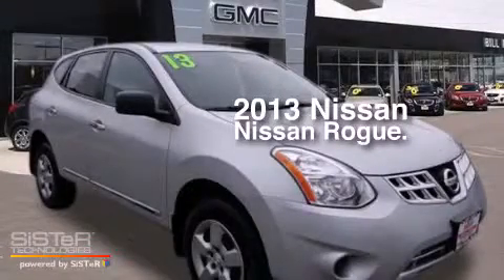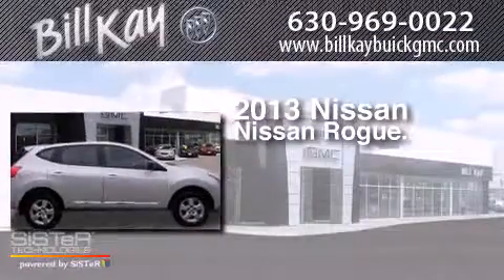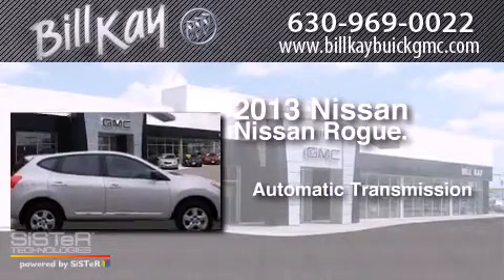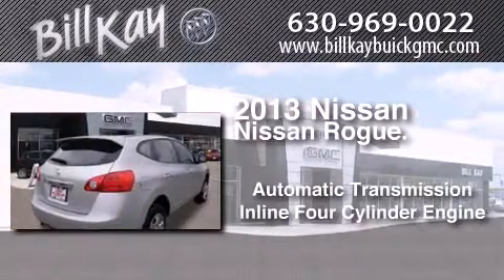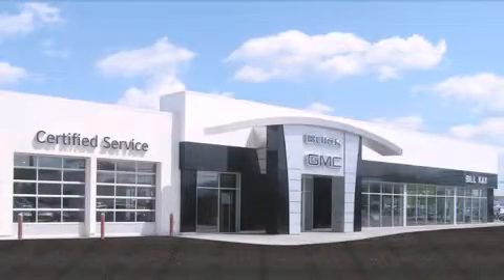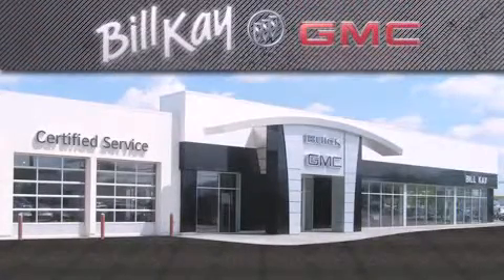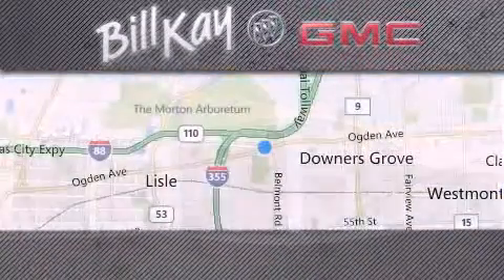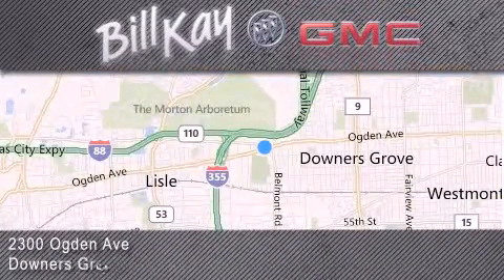Used 2013 Nissan Rogue Downers Grove IL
We have been honored to serve the Downers Grove IL area , we promise that your experience at our dealership will exceed your expectations ! Year : 2013 Make : Nissan Model : Rogue Engine : 2.5L 4 Cyl. Sequential-Port F.I. Trans . : Automatic Exterior : Brilliant Silver Miles : 34,202 Stock : P13750 Bill Kay Buick GMC Ogden Avenue Downers Grove , IL 60515